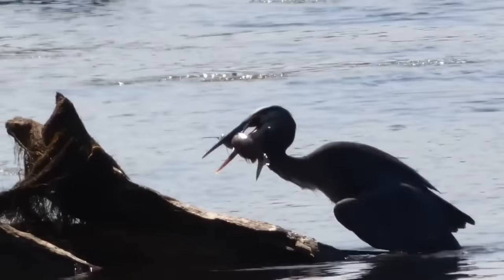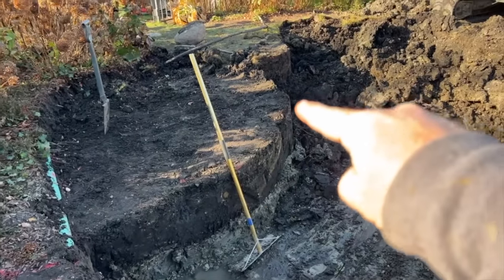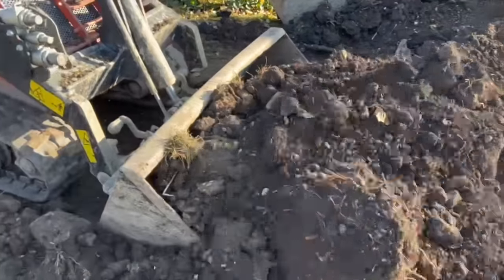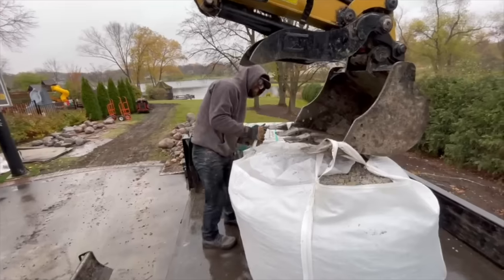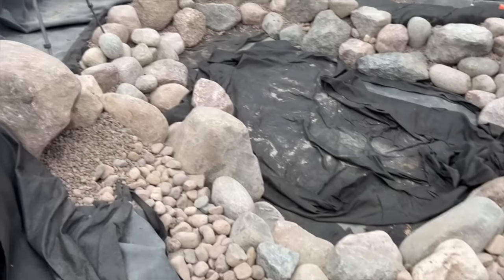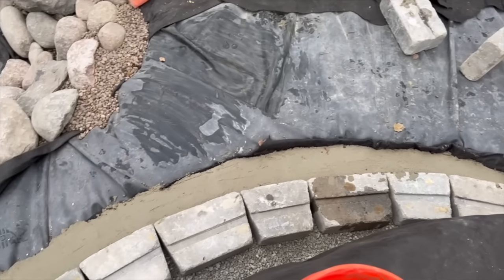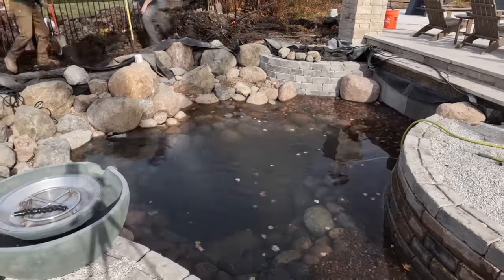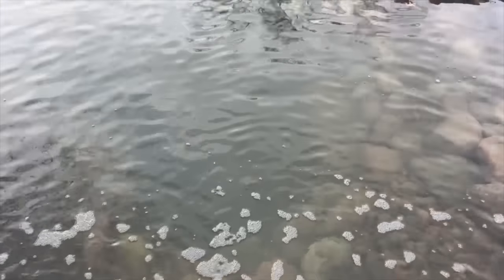WHAT Makes This Pond Heron PROOF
Brian and Jack are finishing up their most recent build and share how they made this pond Heron proof.

Aqualand – Aquascape Inc. corporate headquarters:
901 Aqualand Way St. Charles, IL 60174